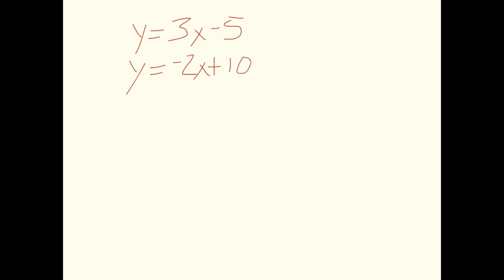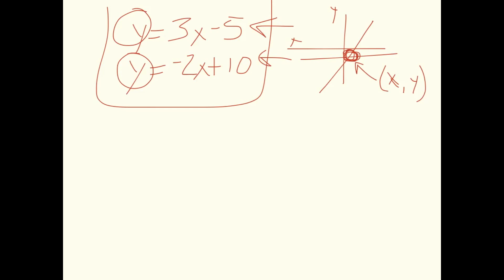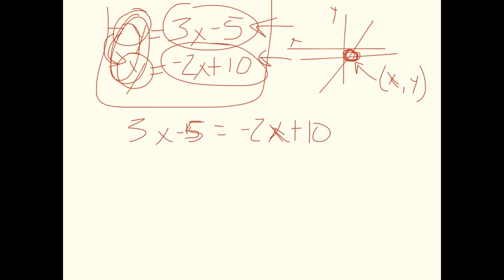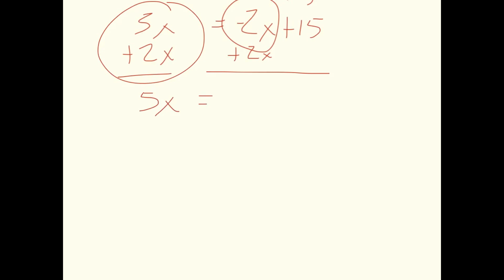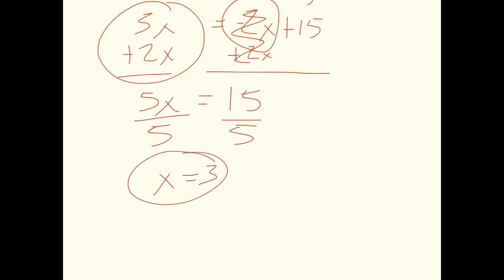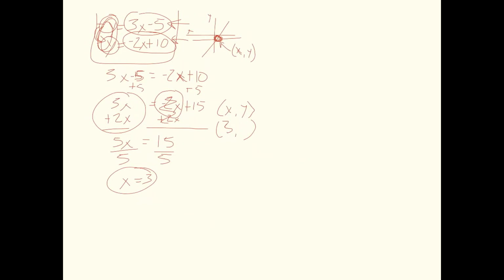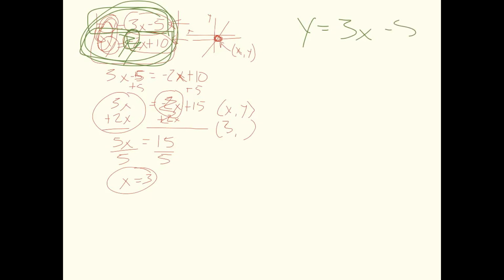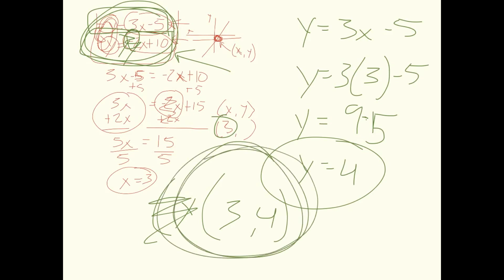Solutions of System of Equations